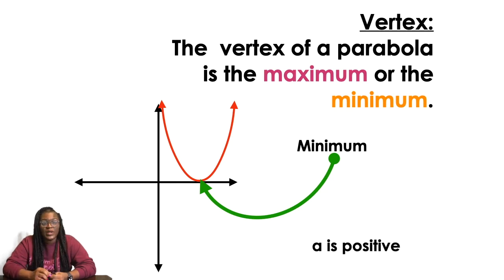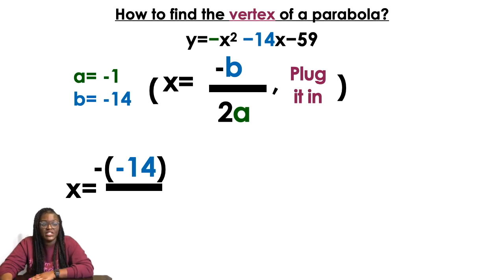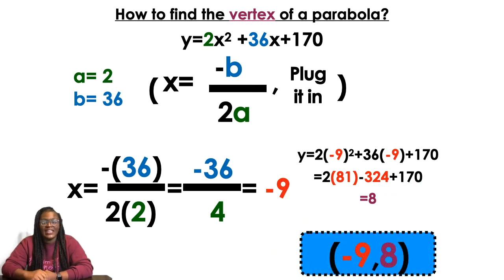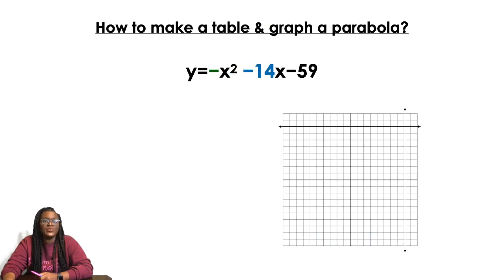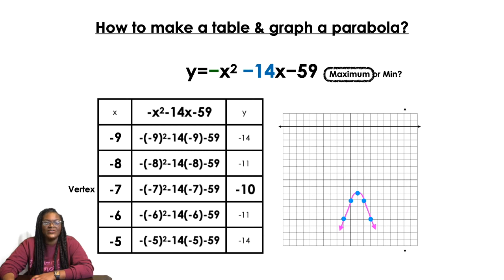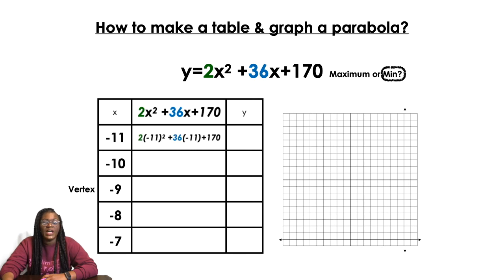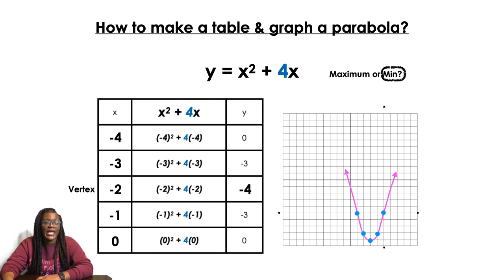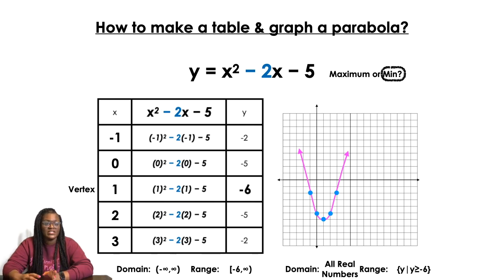Finding the Vertex and Graphing a Quadratic in Standard Form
How to find the vertex of a parabola and graph a quadratic in standard form. We go over -b/2a and we also go ever making tables after finding the vertex.